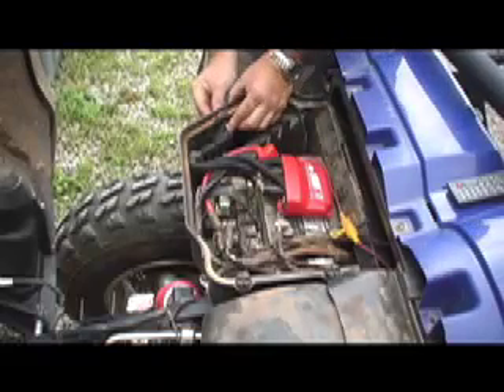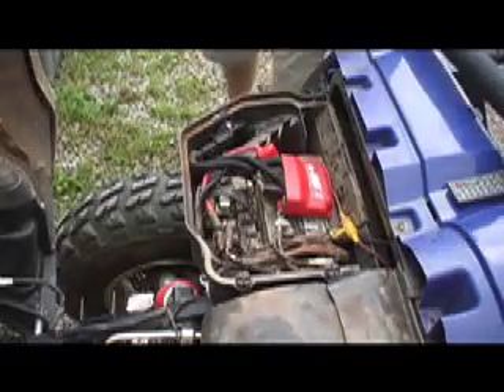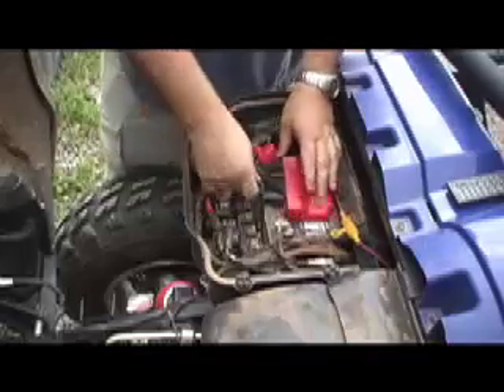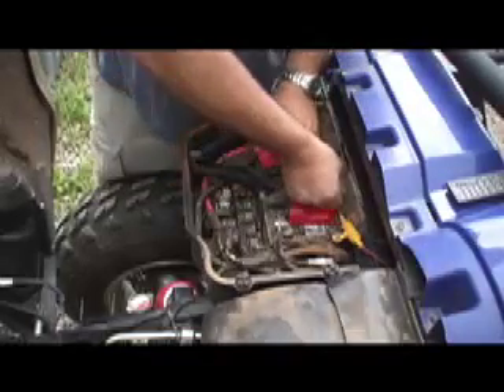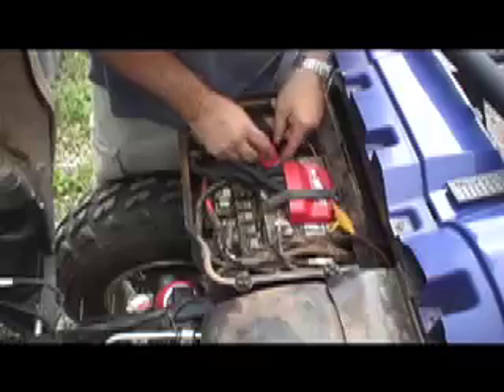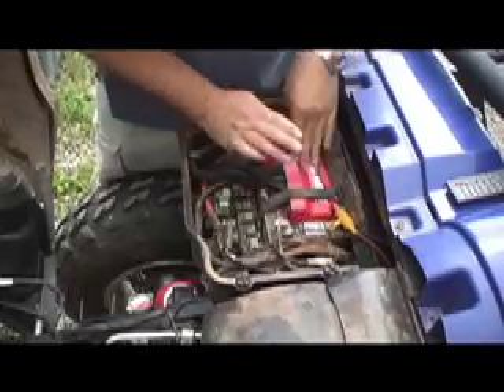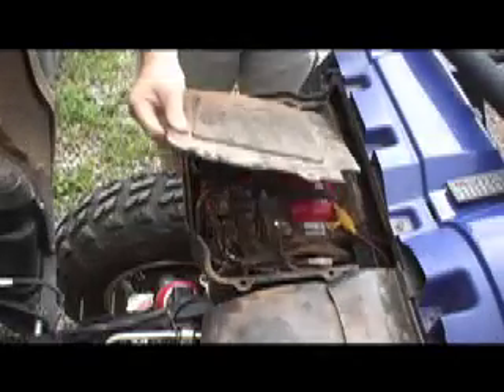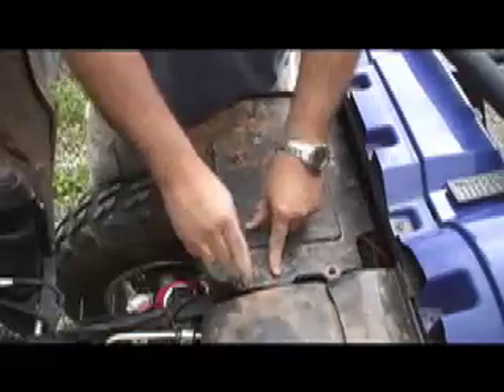MSD Rhino &00 Ignition Install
Installation of a MSD ignition on a Rhino 700